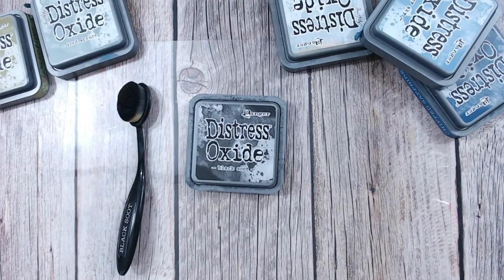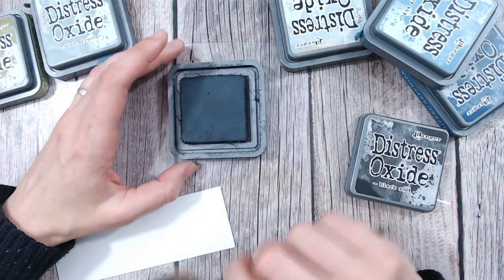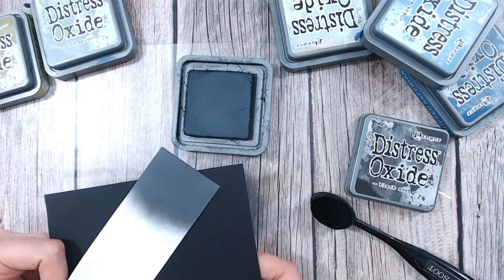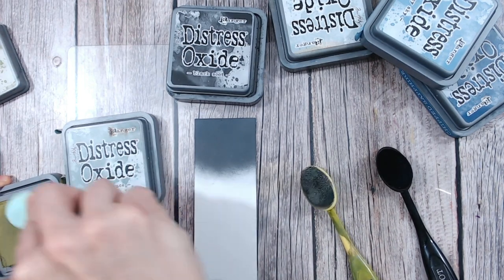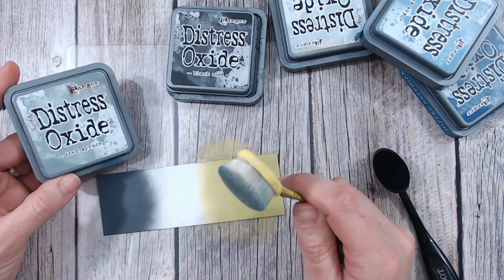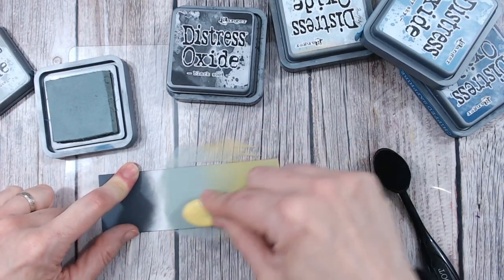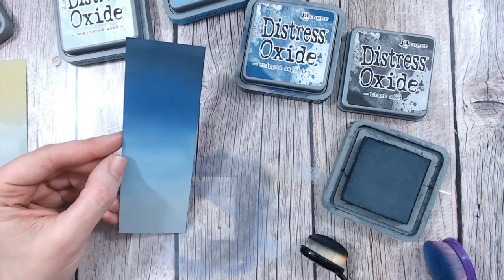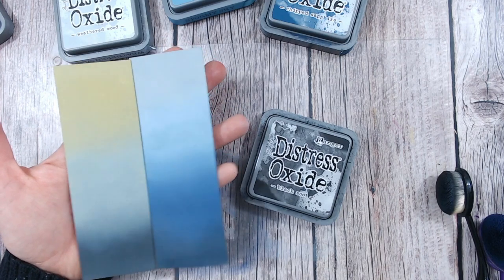DISTRESS OXIDE COLOUR COMBINATIONS - Black Soot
Part of a brand new series exploring each of the Ranger Tim Holtz Distress Ink & Oxide colours and discovering colour combinations with each.

In this video we look at the colour Black Soot. All videos in this series will be uploaded alphabetically, according to the colour name. Please see the Distress Oxide Colour Combinations playlist for more.